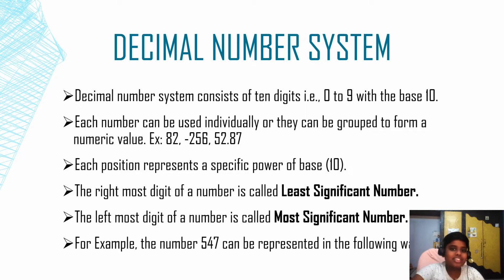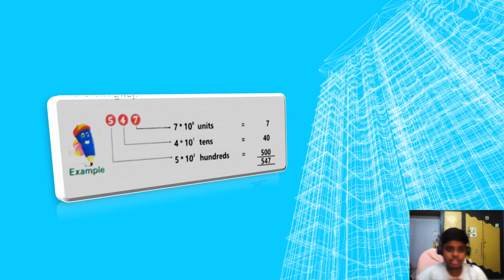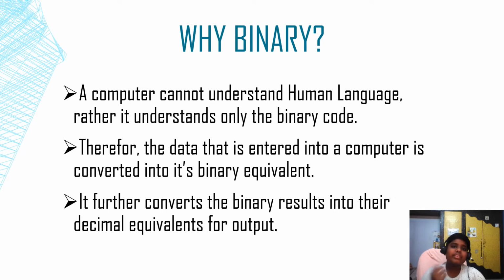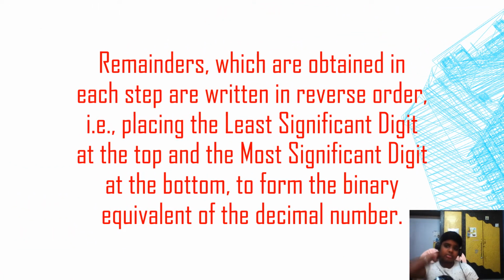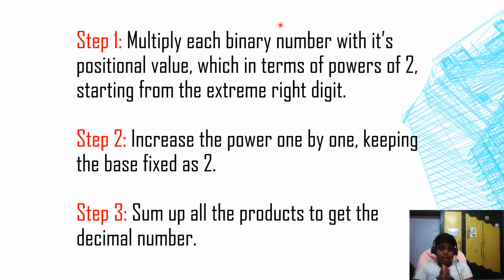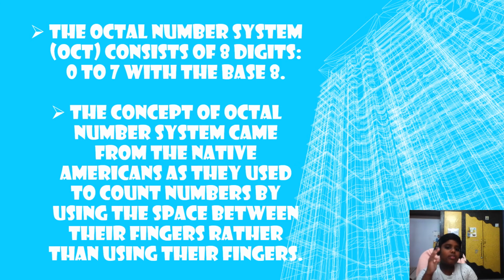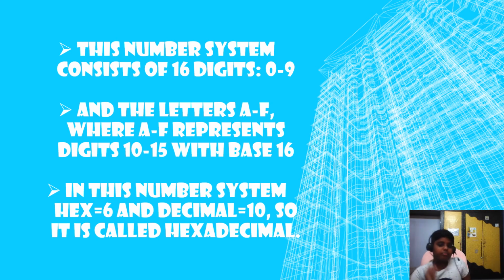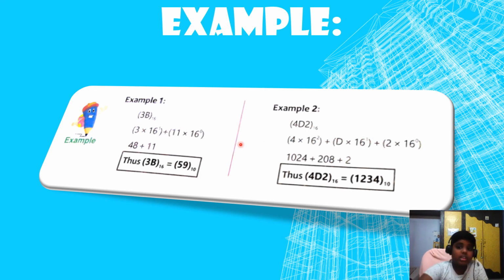Computer Number system explanation!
Hey Guys!
in this video, I am going to explain the computer number system which includes the Decimal Nuber System, Binary Number System, Hexadecimal Number System, and Octal Number System!

Please watch the video completely and you will understand it very easily as I showed it with the help of examples and an understandable explanation!

This will be very interesting and you will like the systems!